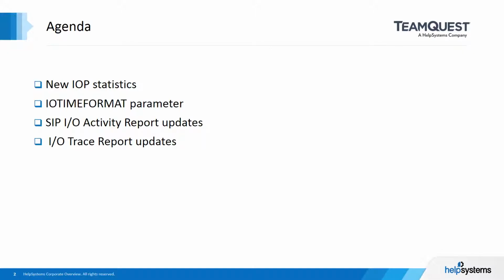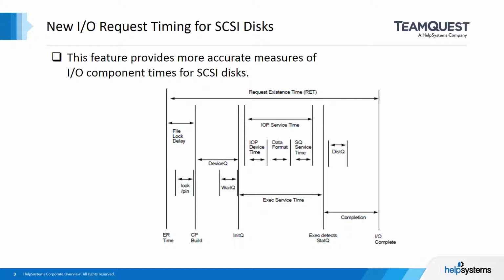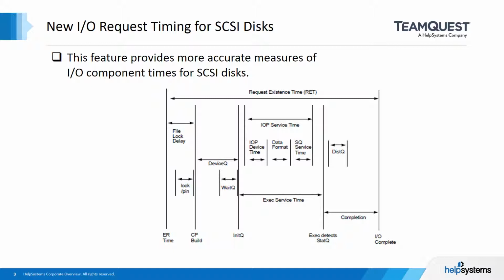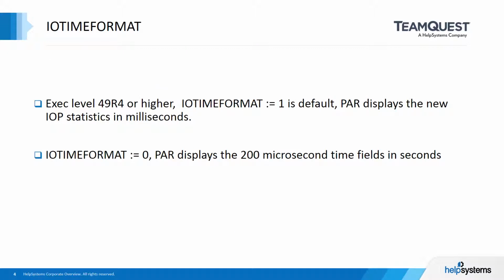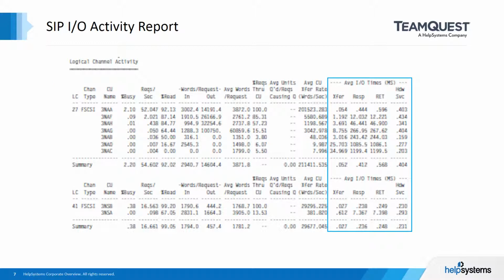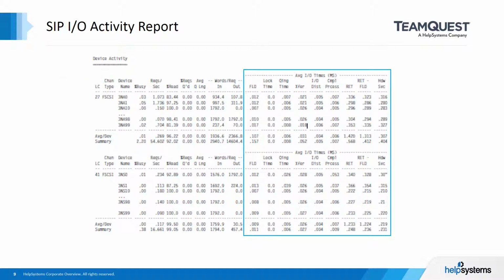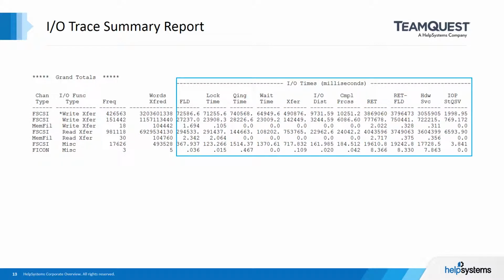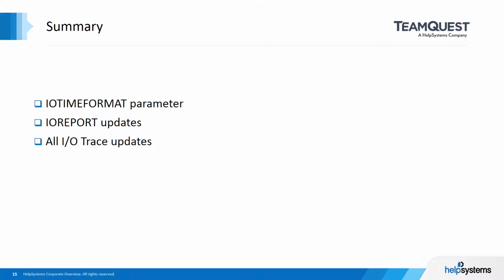TeamQuest Performance Analysis Routines (PAR) 10R1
This ClearPath OS 2200 Release 18.0 Technical Update describes the features in TeamQuest PAR level 10R1.  These features include a new set of I/O statistics in the SIP and IO Trace files for SCSI disk, a new IOTIMEFORMAT parameter that controls report format, PAR IOACTIVITY report updates, and PAR IOTRACE Summary Report updates.